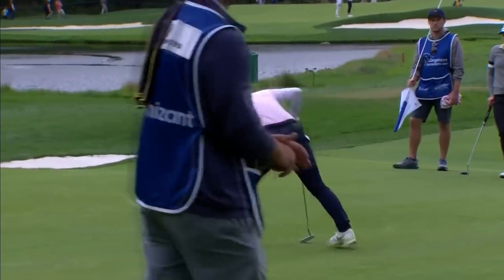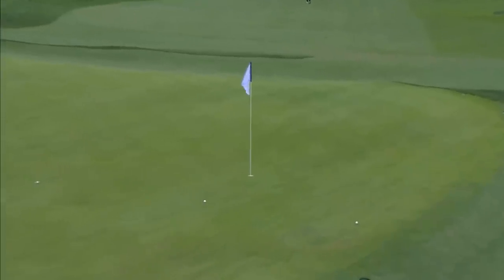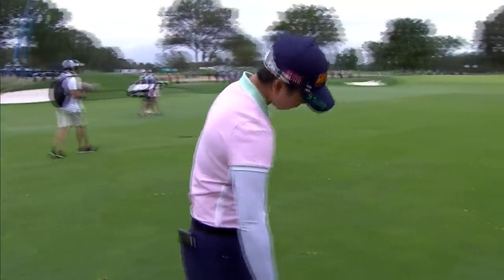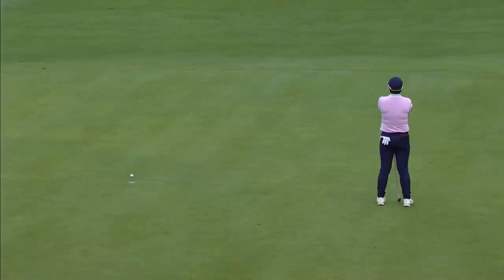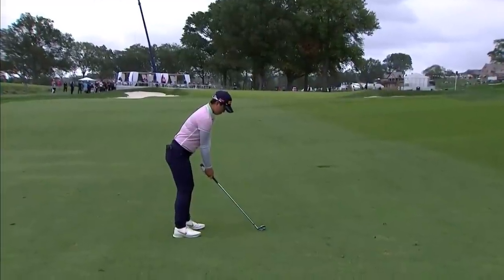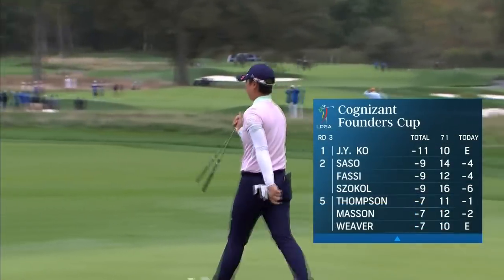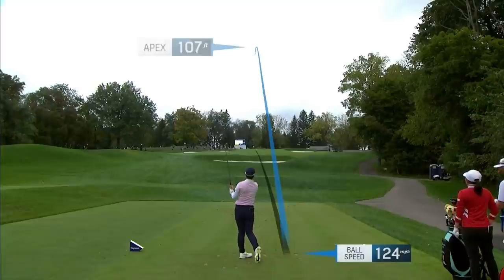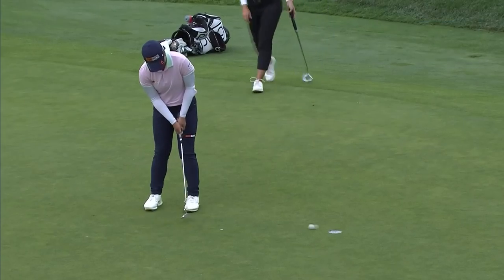Yuka Saso Highlights | Cognizant Founders Cup Round 3